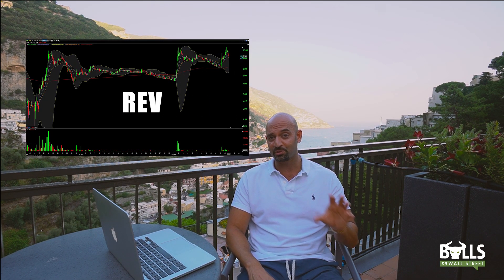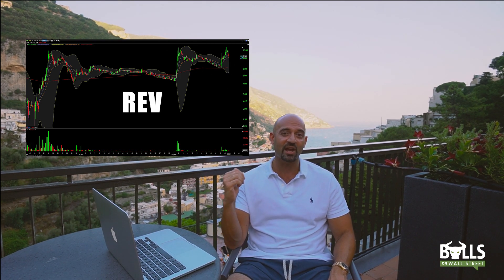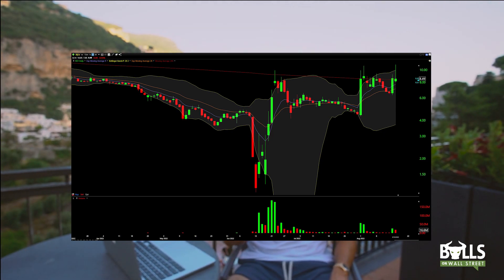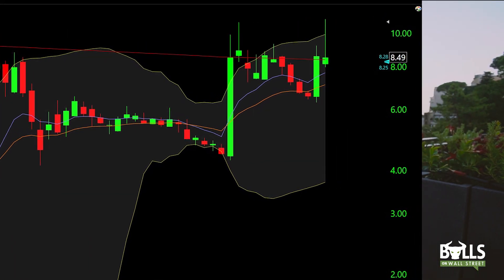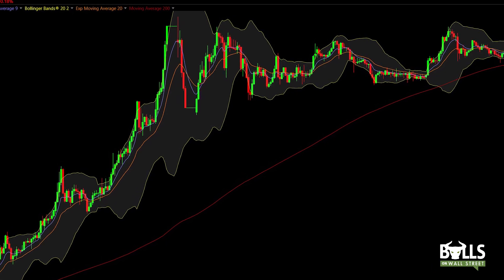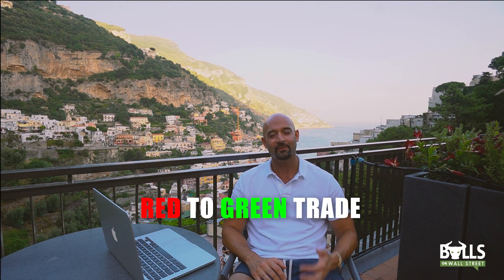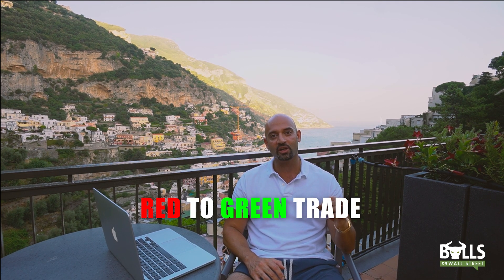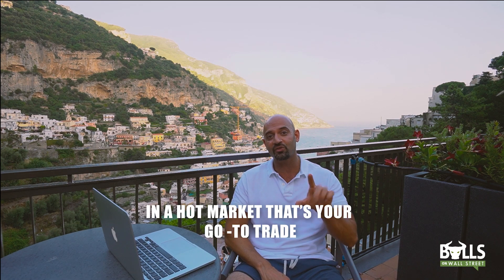Meme Stock MANIA: Is the Bull Market Back?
Learn LIVE from full-time stock traders with over 40 years of experience in live classes! Enroll in our next 60-Day Live Trading Boot Camp:

Brand new to trading and want to get to the next level? Enroll in our FREE intro to trading course:

Enjoy this free video lesson from Kunal Desai, a veteran trader with over 20 years of trading experience! Watch this video until the end, it is packed with actionable information to get your trading to the next level!